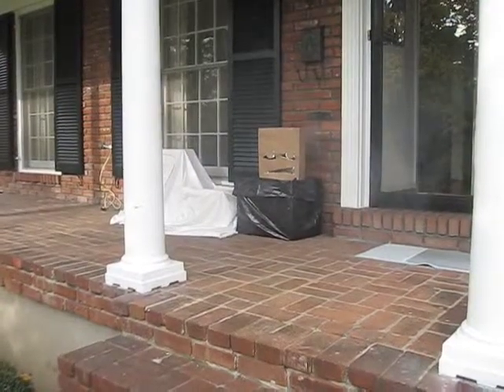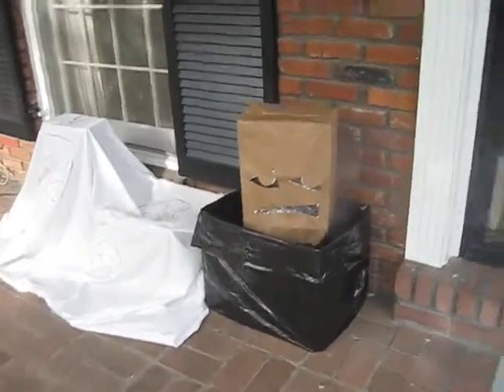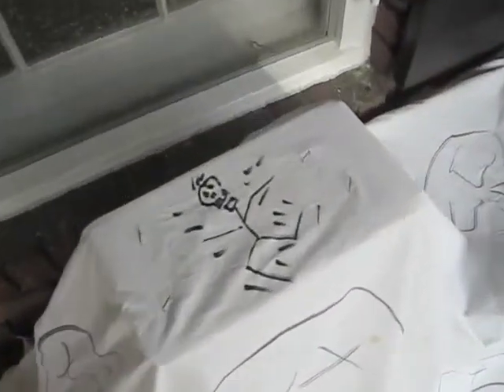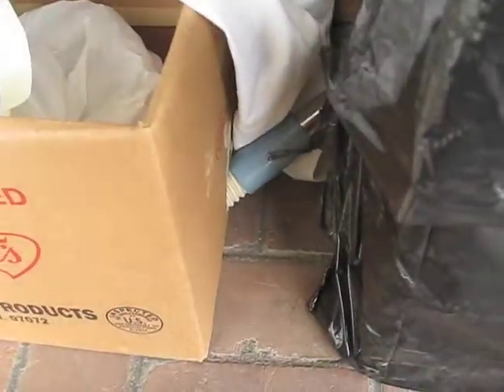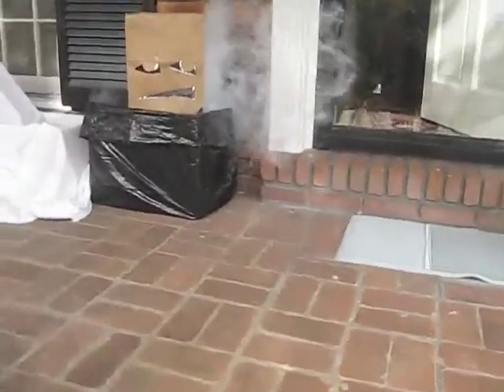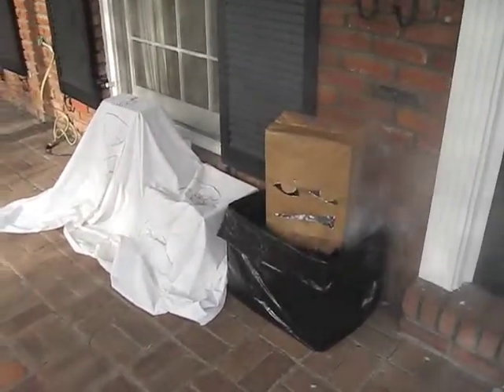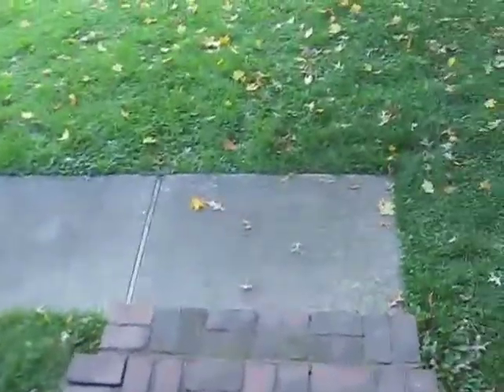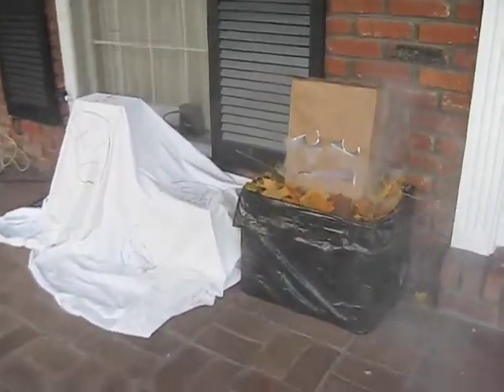halloween 2009 porch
Revived fog machine inspires fun!